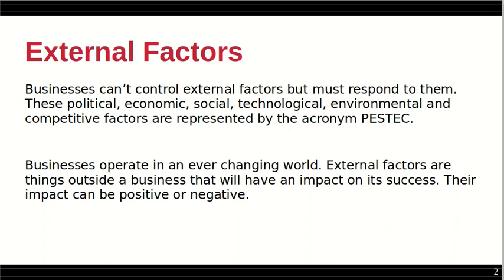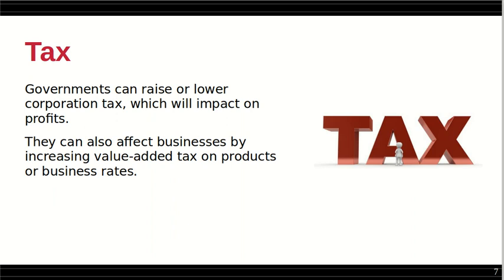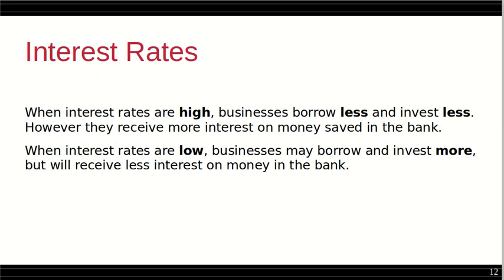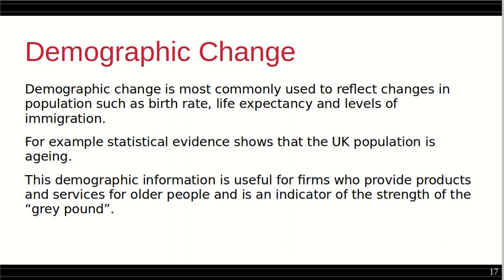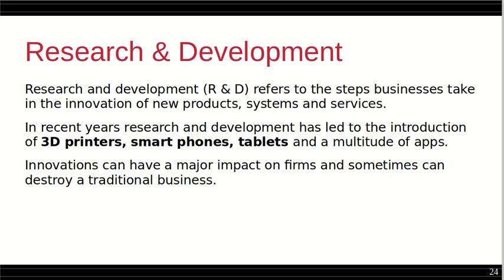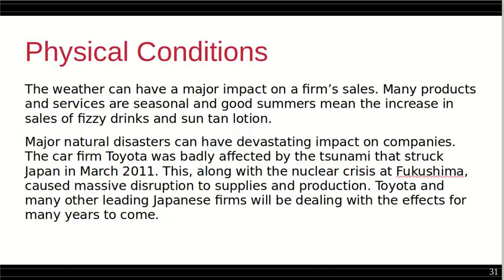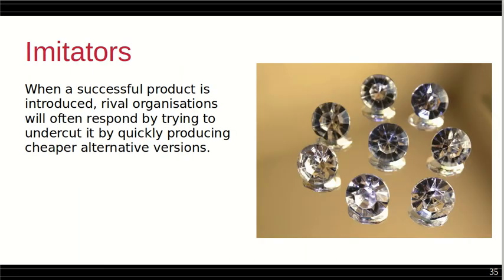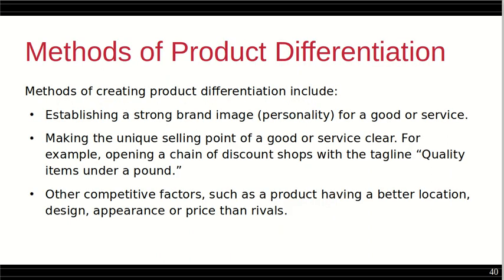External Factors - Business management Level 5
for Mock Exams and Lots of useful information.

Business management Level 5

Business Studies For Dummies